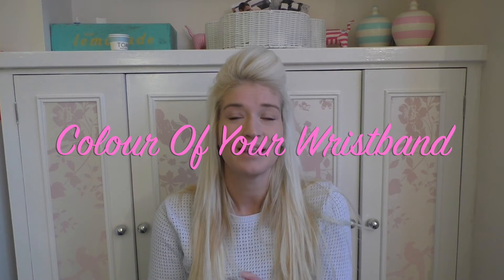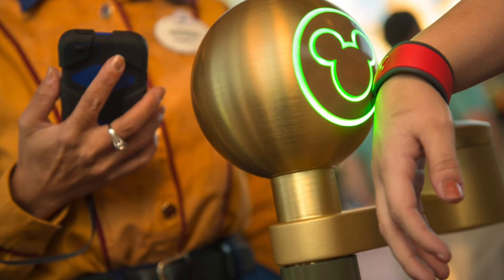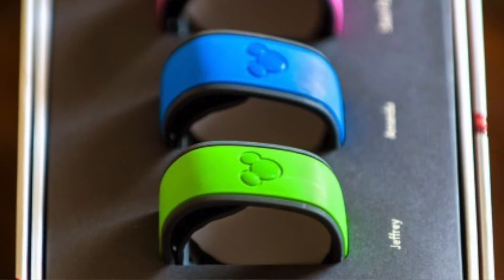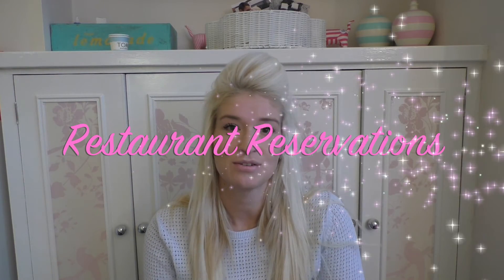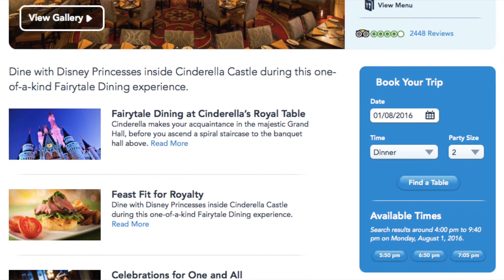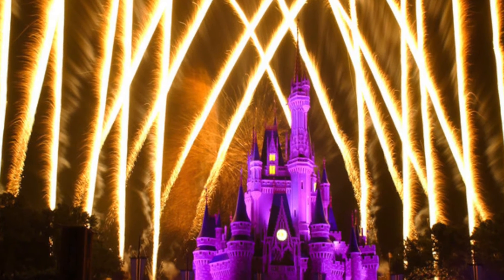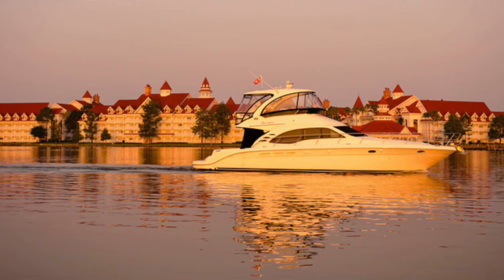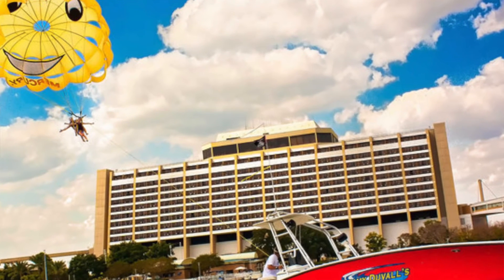Very Important Disney World Dates You Need To Know When You Book Your Holiday Or Trip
All the important dates you need to know before you go on holiday to Disney World! Including restaurant reservations, fast passes and hotel check in xx